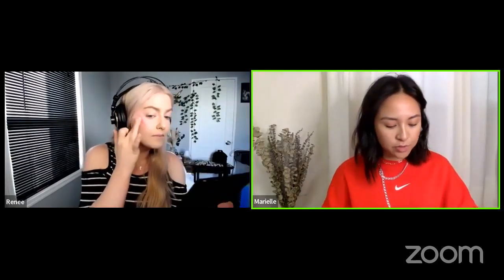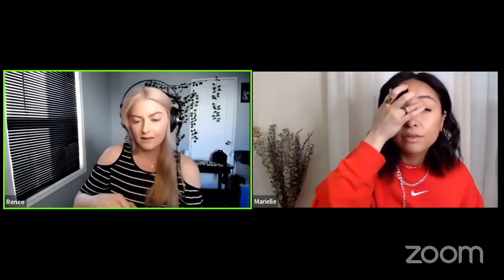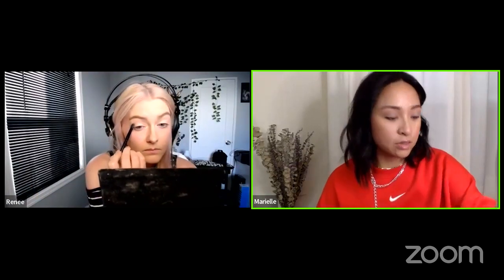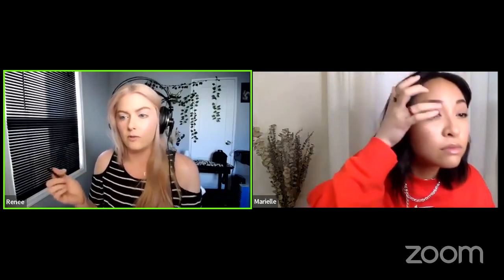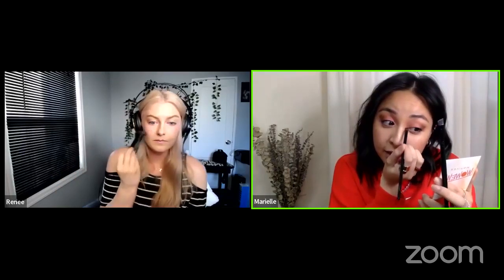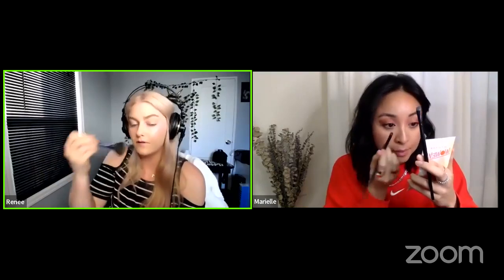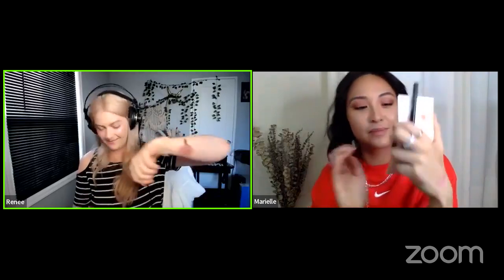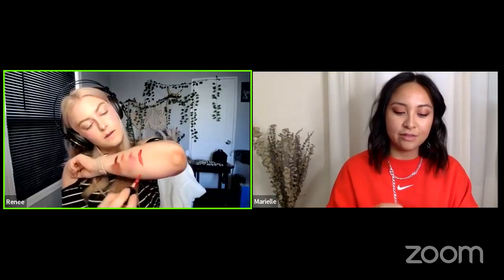Battle of the Brushes: Celebrating Moments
Our Beauty Advisors Renee & Marielle battled it out to show you how to be right on trend while celebrating all of those special moments this summer.
They featured our NEWEST summer must haves: Moments Pressed Pigment Palette pairing with the Motives 3-in-1 Cream Tints. Did you miss it? Here's your chance to watch the replay of these boss babes battling it out!